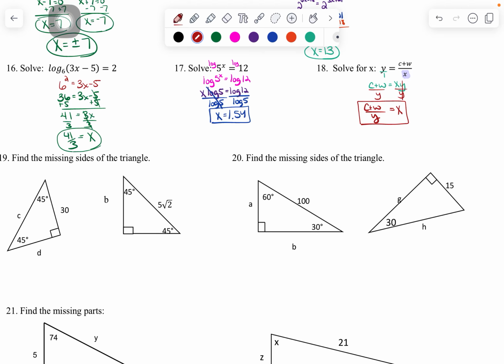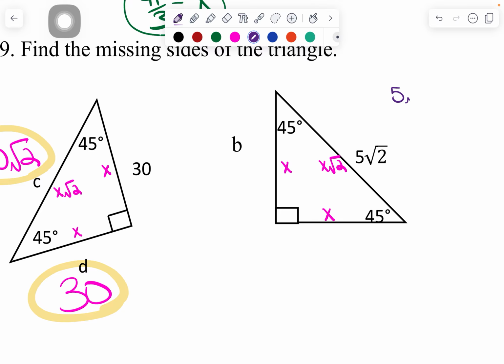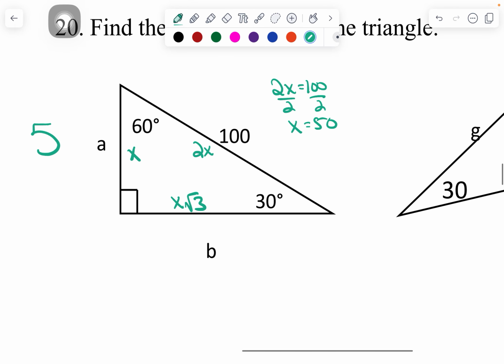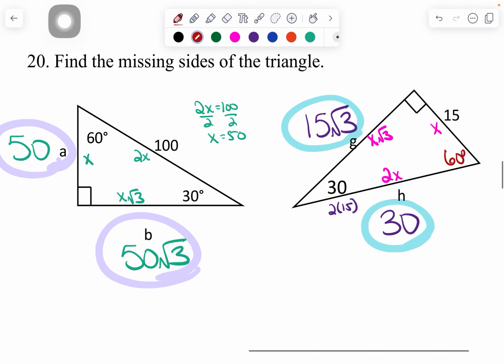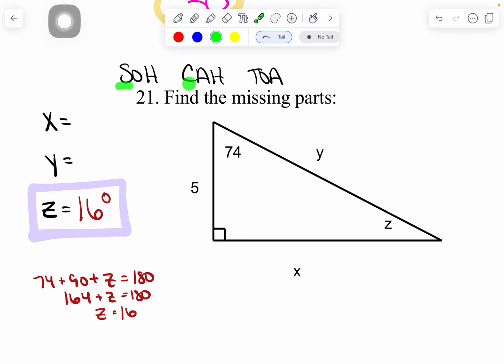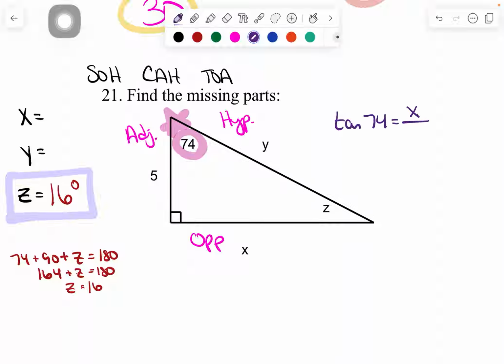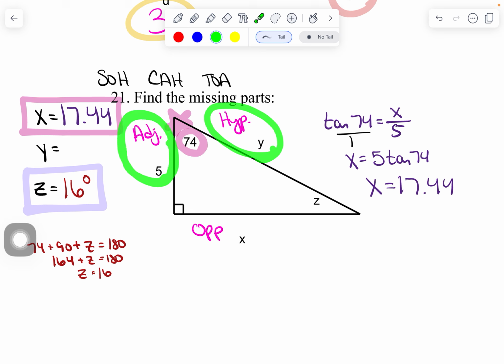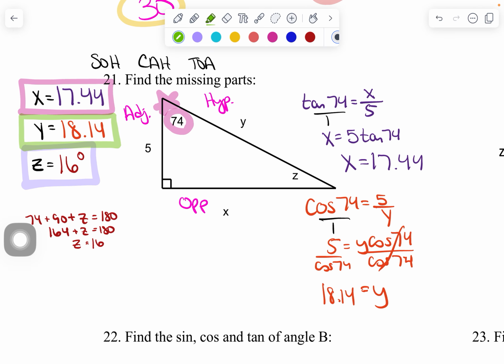Unit 8 Study Guide Part 5 - Questions 19 - 21